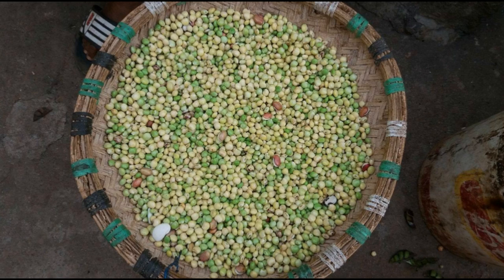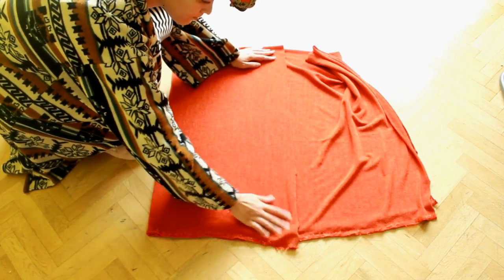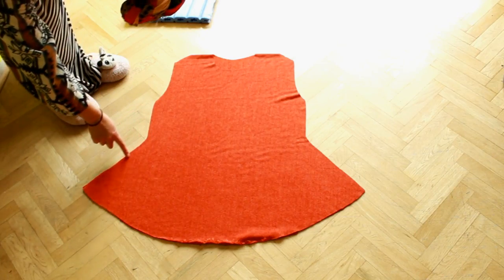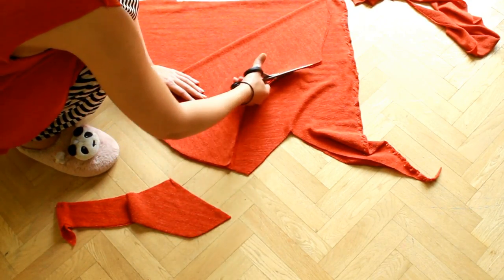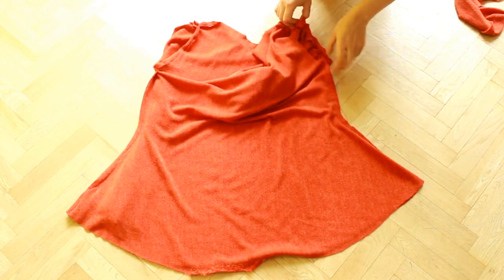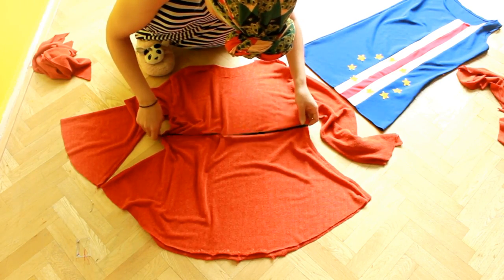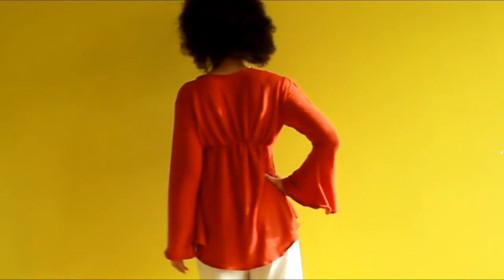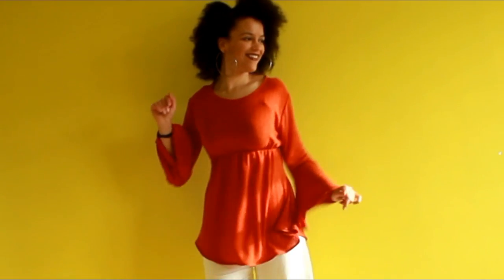DIY Top with Bell Sleeves in 20min 🇨🇻 Cabo Verde Inspired 🇨🇻 Culture Couture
Em homenagem a nhas pais
❤ Maria de Fatima Spencer
❤ Domingos Paixão Fortes

🇨🇻 PAIXÃO FORTES 🇨🇻
The creative DIY designer behind Paixão Fortes is Jocy Paixão Fortes. Her family name & brand means ‘strong passion’ in Portuguese and these are two values Jocy injects into her work, online and offline.

In 2009 she started her blog Pink Chocolate Break as a creative outlet for Jocy to share everything she’s passionate about: fashion, sewing, travel, self improvement & DIY. Later her blog evolved into a youtube channel where she shares easy sewing tutorials & her travel adventures.

She believes a woman has many facets and by including the topics she and other women love, she was able to capture their attention and inspire them to dream big and live creatively

Paixão Fortes
Now she's ready to share her colorful, creative style with the world with her webshop.

On Paixão Fortes you will find everything she loves from colorful accessories, african print clothes, accessories & clothing inspired by her country Cabo Verde and travel inspired fashion.